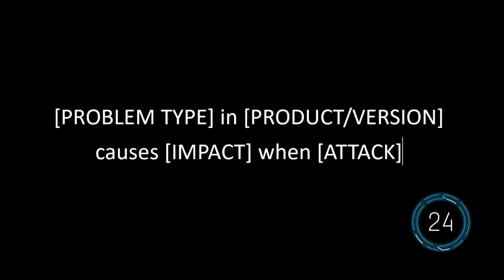What is Common Vulnerabilities & Exposures (CVE)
The Common Vulnerability & Exposures or CVE provides definitions for all publicly known cybersecurity vulnerabilities and exposures. Understand what happens when a potential security vulnerability or exposure is reported, how it’s assigned a CVE ID by a CVE Numbering Authority and how they describe vulnerabilities.

And if you're under attack, contact F5 SIRT: f5.com/sirt